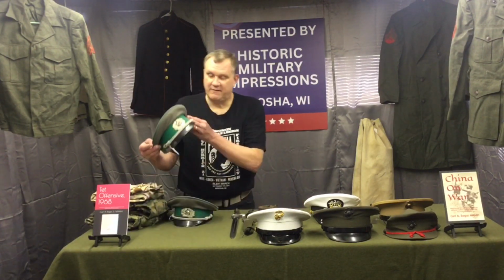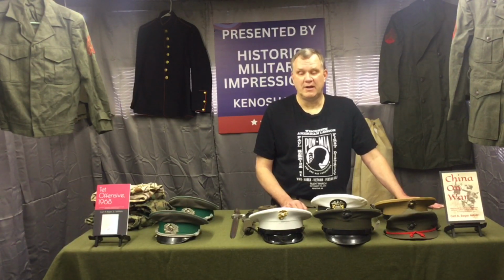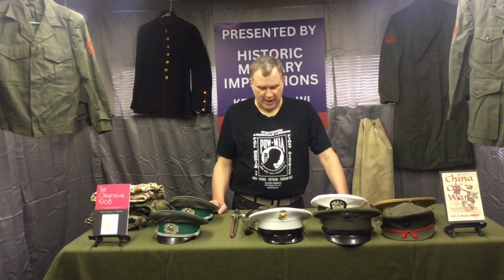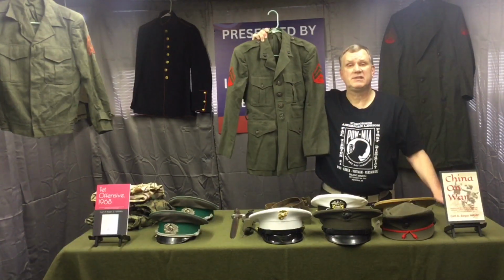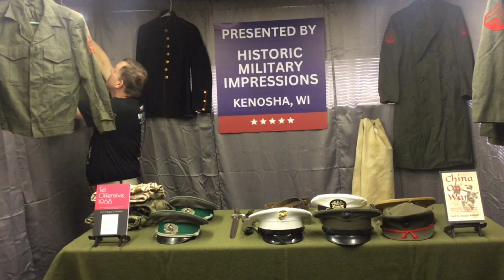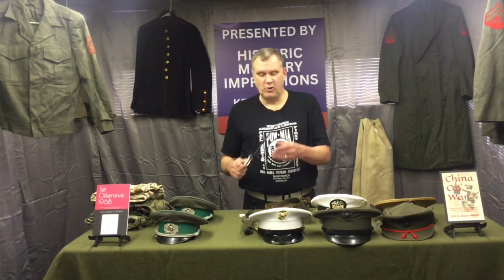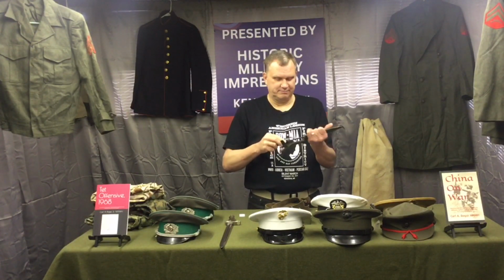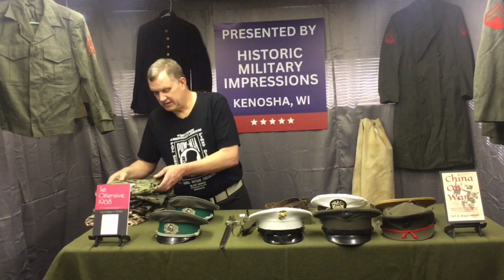What’s New at Kenosha Military Surplus - May 10th Edition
Small sample of new item that can be bought at our store.